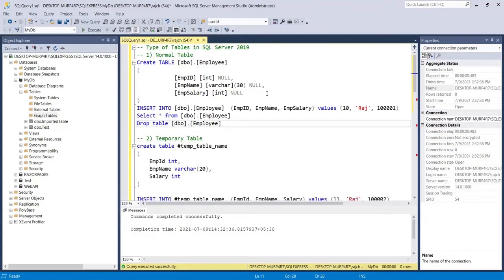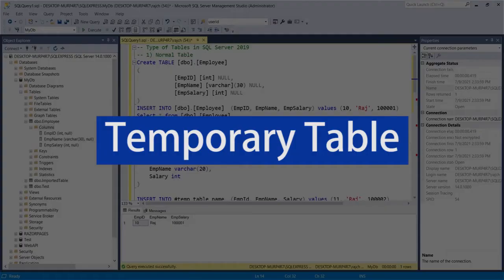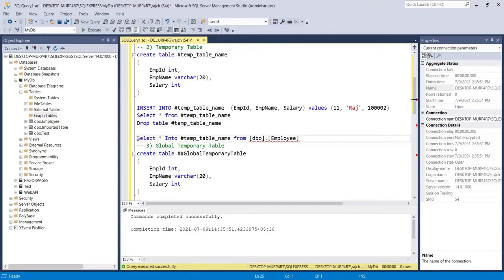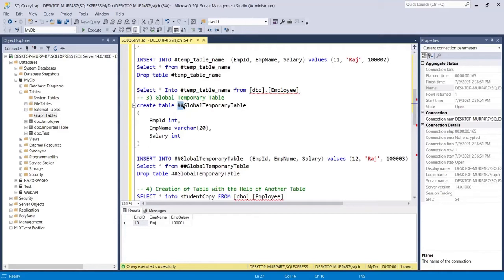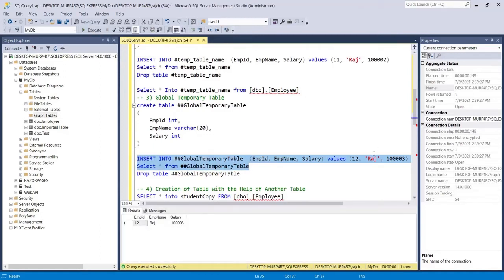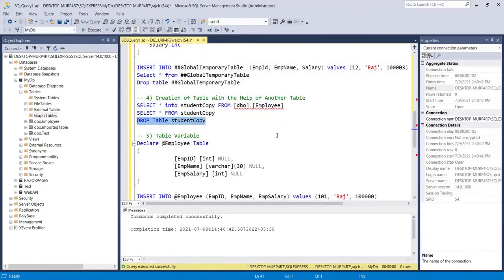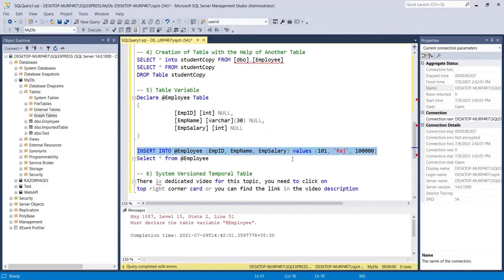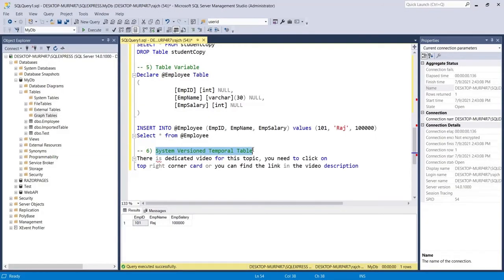How Many Types of Tables in SQL Server 2017, 2019, 2016, 2012?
Hello guys, In this video I am going to demonstrate how many types of tables in SQL Server 2017, 2019, 2016, and 2012? It is going to be a very very simple informative video to know the total number of types of tables available in SQL Server. Here you will learn to create the temporary table, global temporary table, create a copy table from another table, table variable and system versioned temporal table or history table.

This video is also related to the below topics:
- table type in SQL server 2008 example
- SQL Server tutorial for beginners
- types of table in SQL server
- types of tables in SQL server 2016, 2017, 2019, 2012
- create a temporary table
- create a global temporary table

00:00 - Intro
00:15 - Normal Table
01:25 - Temporary Table
03:30 - Global Temporary Table
05:20 - Create Table From a Table
06:22 - Table Variable
08:42 - System Versioned Temporal Table
09:10 - Outro

Laptop Used for Creating the Video:

Mic used for creating the video: